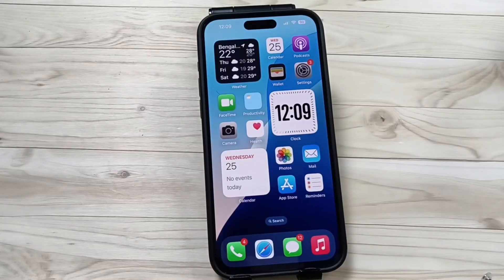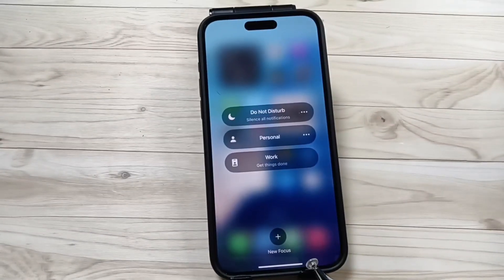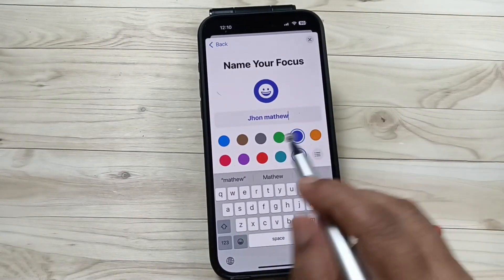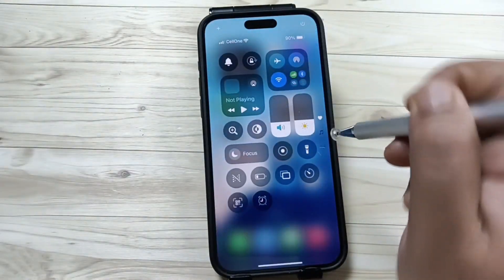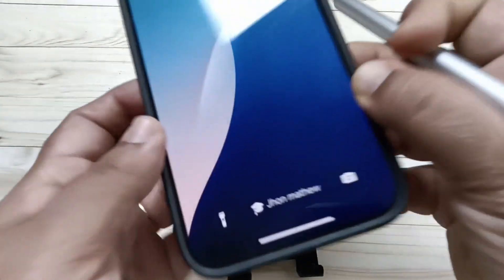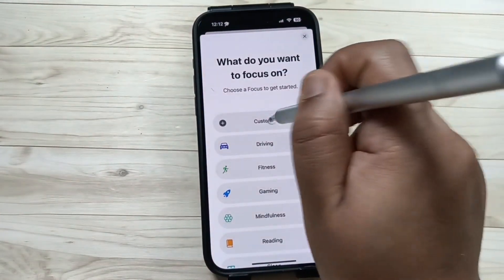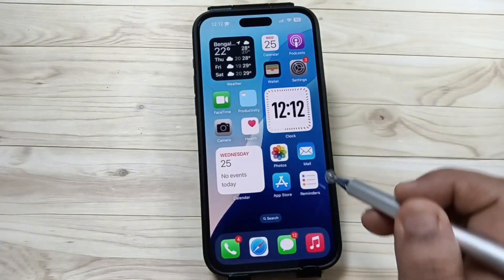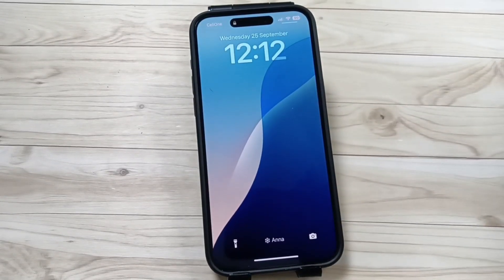iPhone 16/16 Pro Max - How to Add your Name on your iPhone Lock Screen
Hi friends this video shows you that " iPhone 16/16 Pro Max - How to Add your Name on your iPhone Lock Screen "